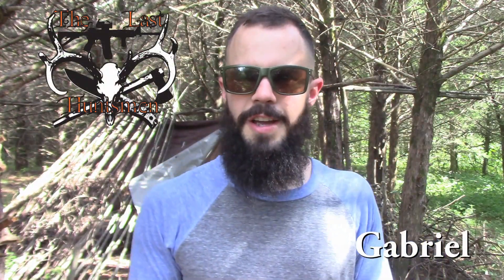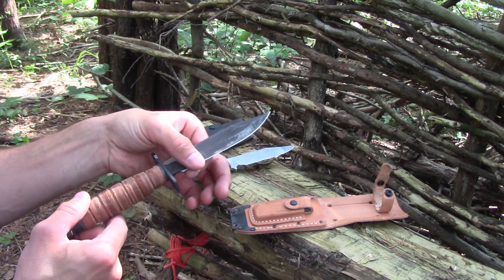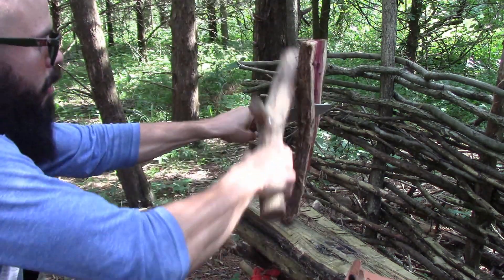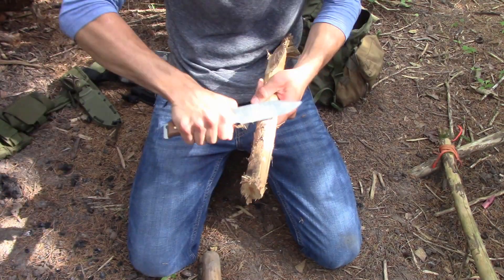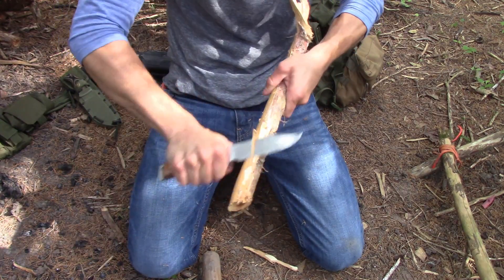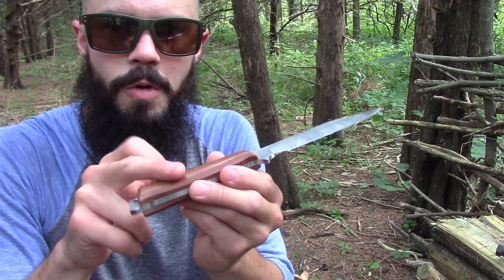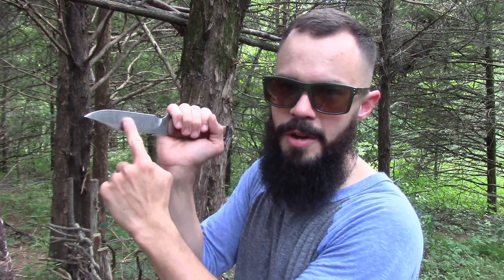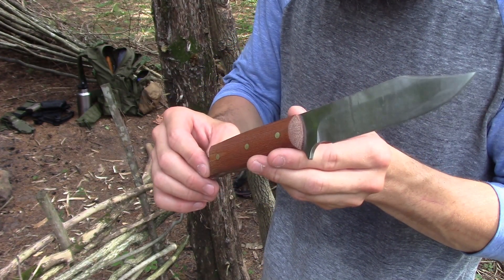XK&T Air Force Survival Knife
in this video I test and review the prototype Exodus Knife and Tool Air Force Survival Knife designed by Jacob with the Preppersbunkersoutdoors.